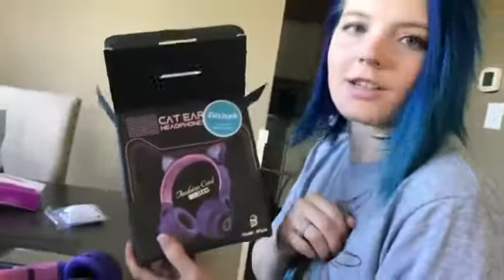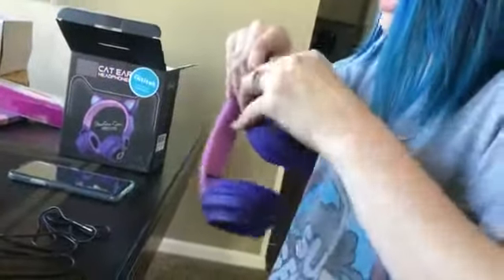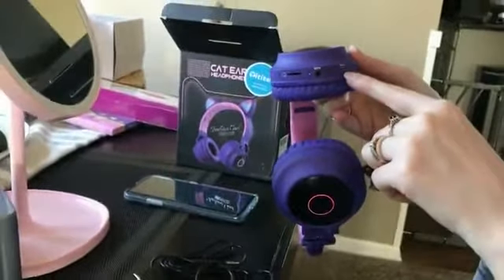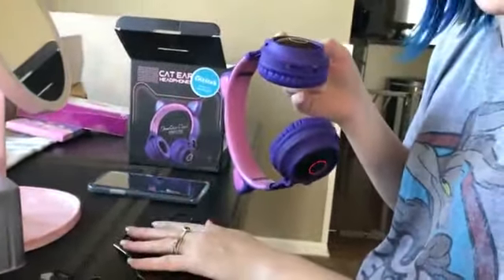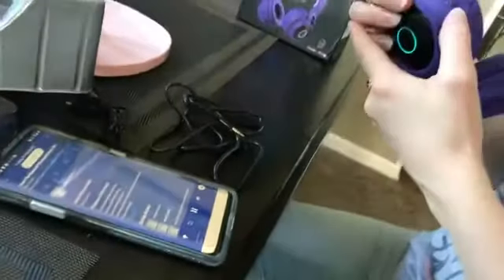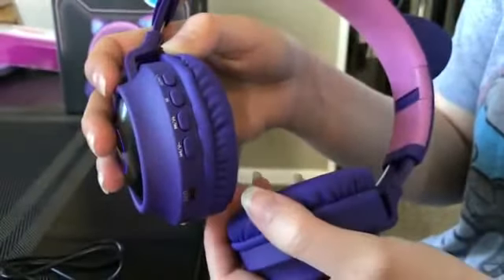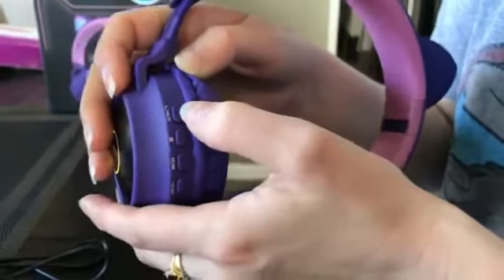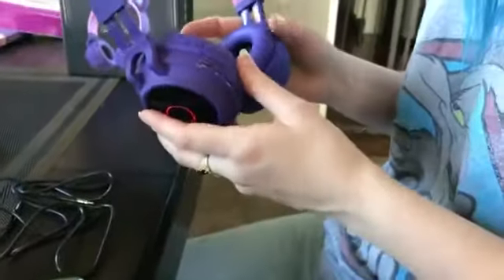Tititek Cat Ear Headphones, Cute Cat Ear Headphones for Girls, Over-Ear Headphone for Kids with Mic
Amazon Tititek Store:

Cat Ear Headphones for kids/teenagers/boys/girls/adults. Choose the Cute Headphones and enjoy the perfect music experience now!
Special Features: Kids Headphones with Microphone, Lightweight, Cat Ear Design Wireless/Wired Mode, Stereo, Foldable, LED Light;